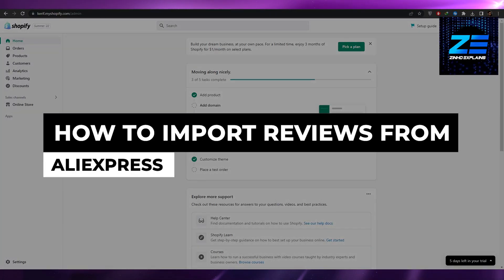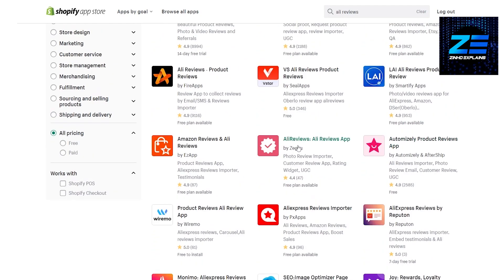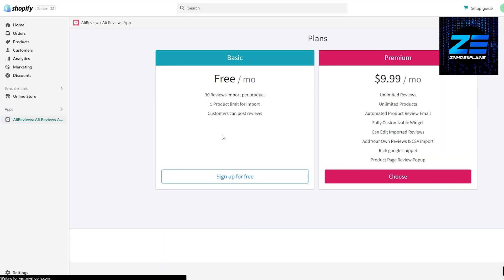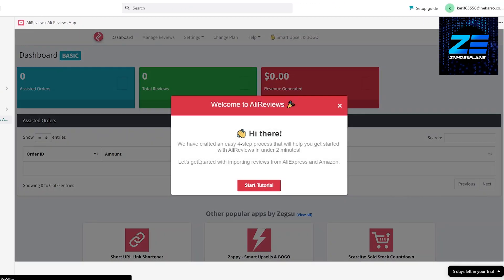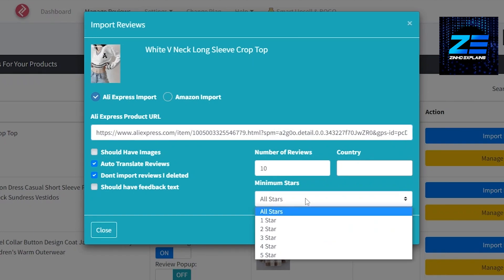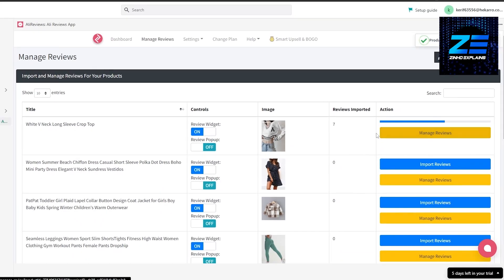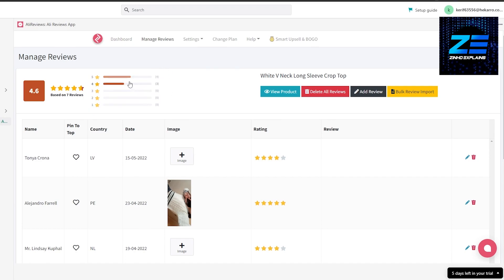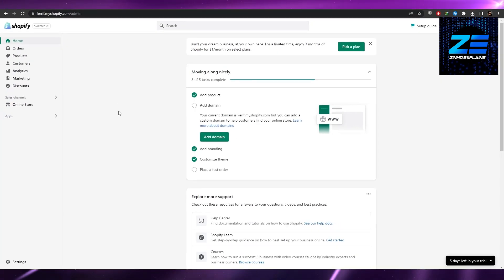How To Import Reviews From Aliexpress To Shopify 2026 (EASY METHOD)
In this video, we show you step-by-step how to import reviews from Aliexpress to your Shopify store. You’ll learn the easiest method to add product reviews, build social proof, and improve your store’s credibility — perfect for beginners and store owners looking for a quick setup.